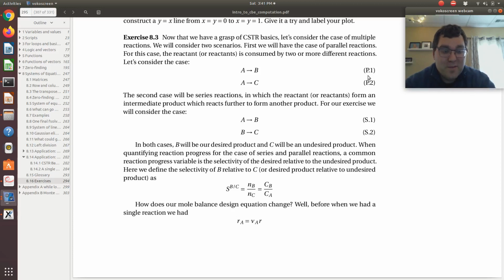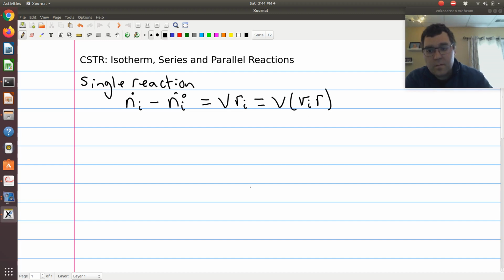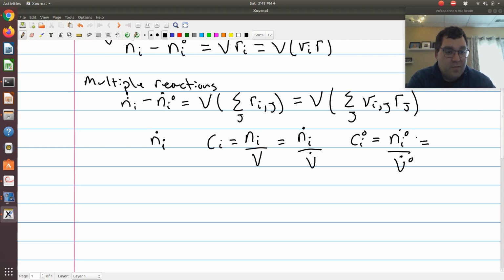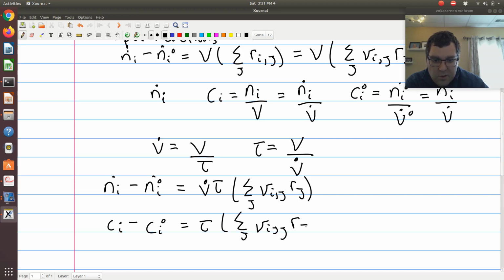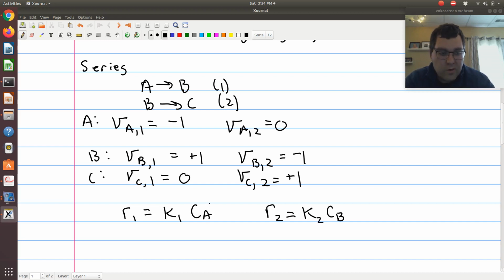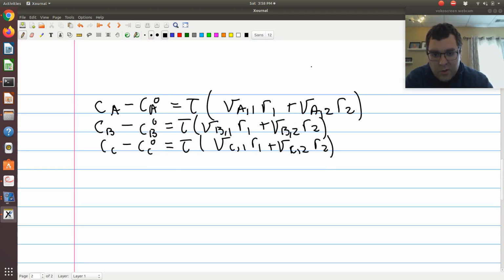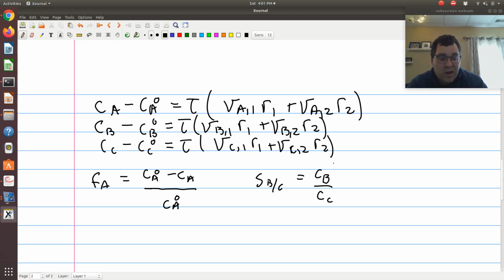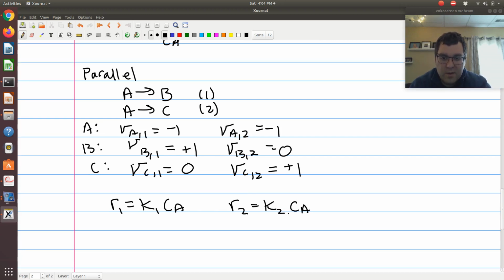Chapter 8: Series and Parallel Reactions in an Isothermal CSTR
In the Chapter 8 Problem Set, I ask you to model series and parallel reactions in an isothermal CSTR. In this screen cast I write out the mole balance design equations for each species and discuss how to solve. A copy of my written notes may be found below.